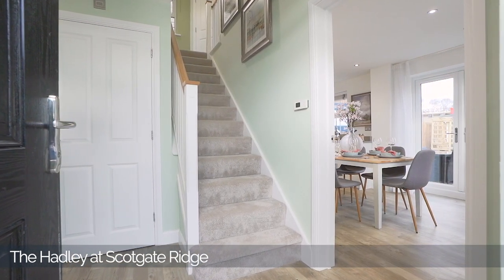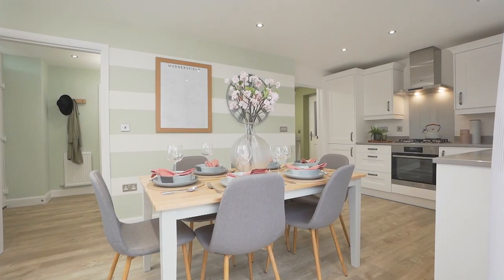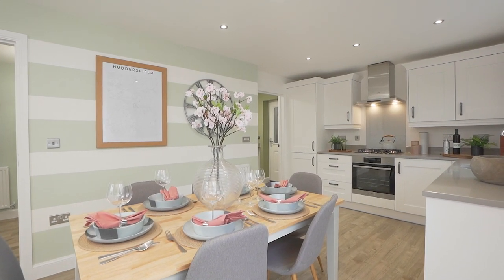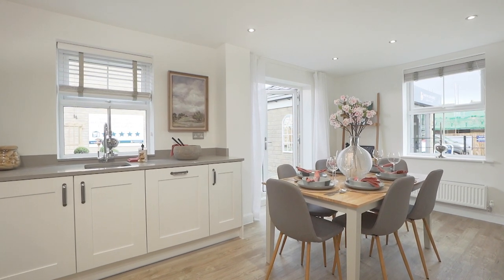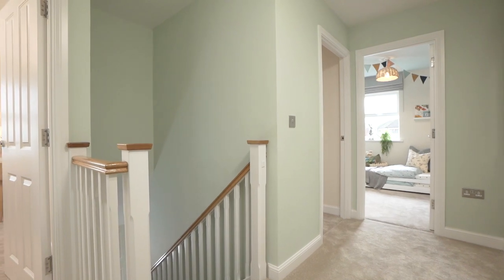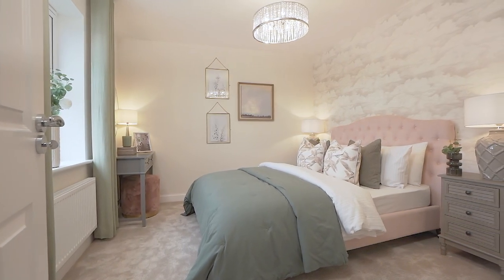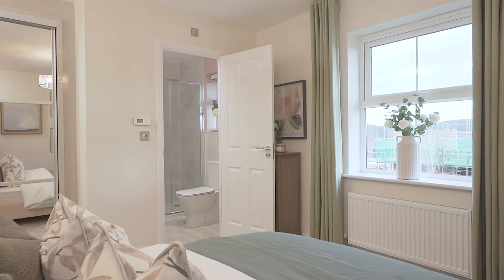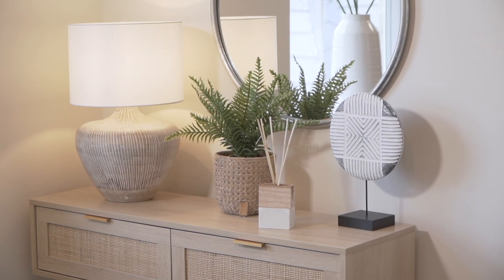David Wilson Homes - The Hadley - Scotgate Ridge Design Inspiration